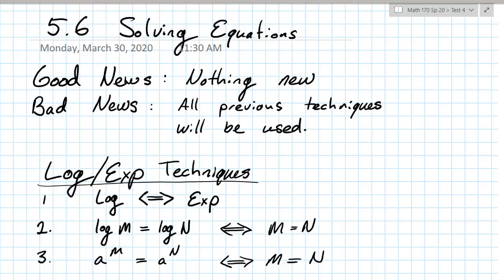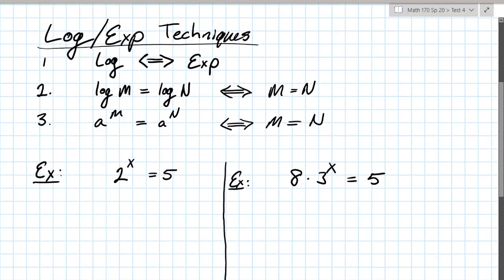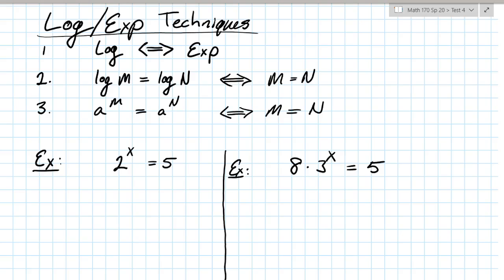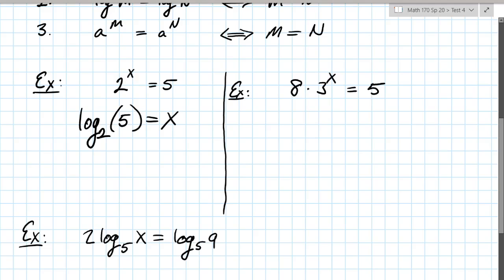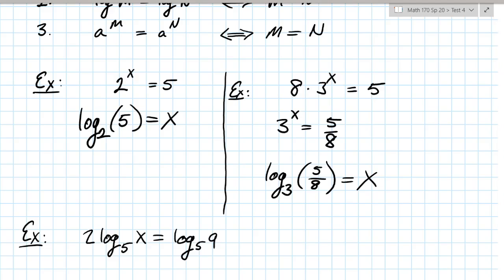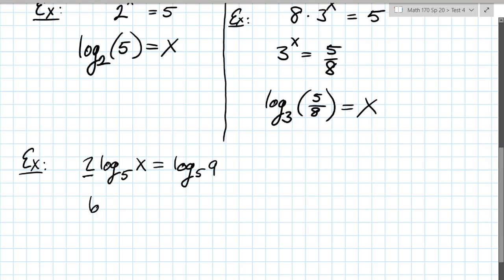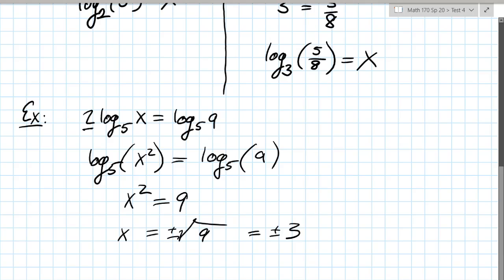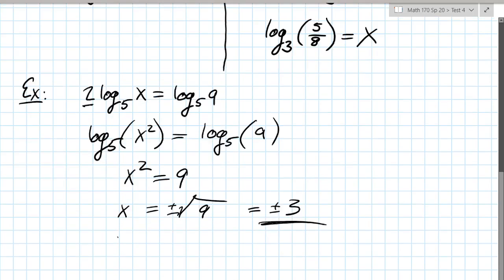Solving log and exponential equations 5.6 pt1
Techniques for Solving log and exponential equations